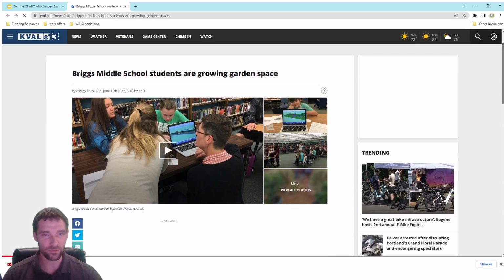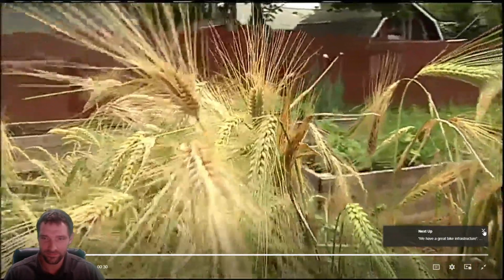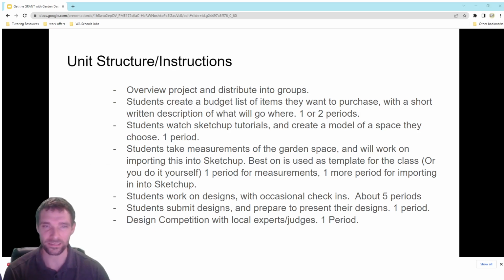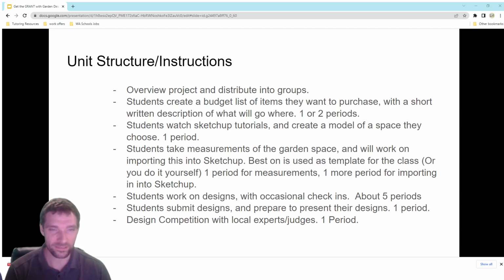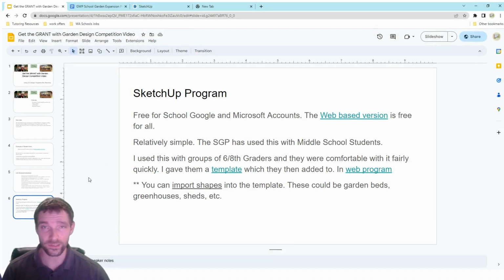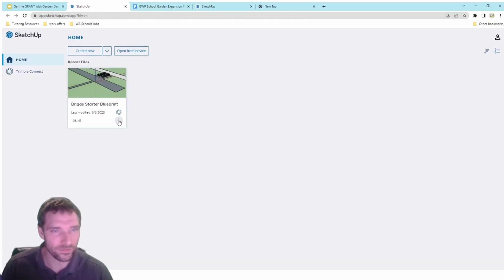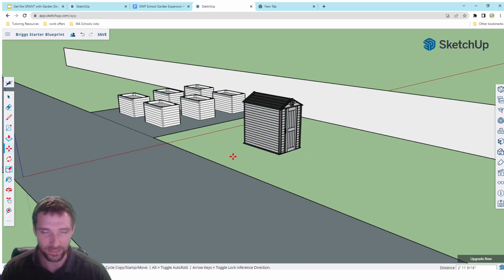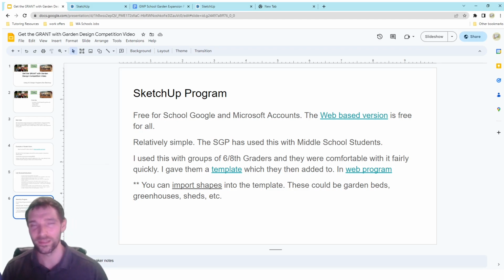Get the GRANT with Garden Design Competition Video - Teacher PD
Timestamps:
0:00 Overview
1:09 Examples of Student Work/News Story
3:30 Unit Structure/Instructions
6:05 SketchUp Program